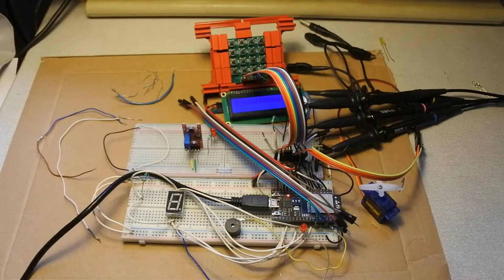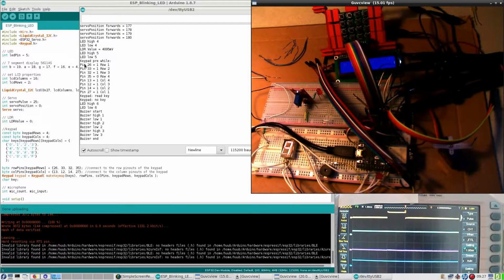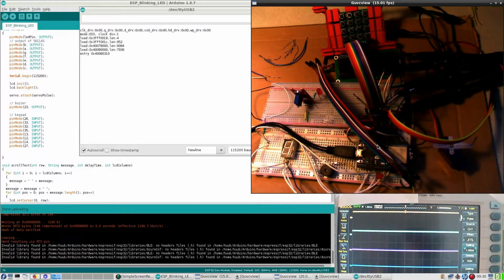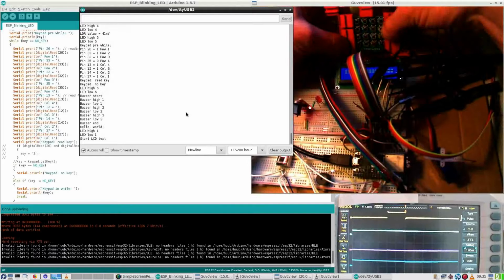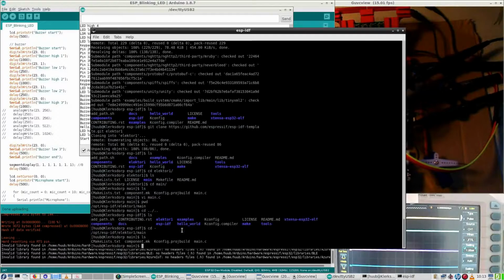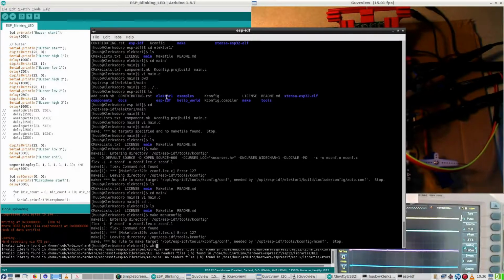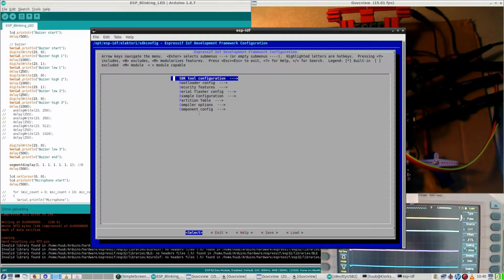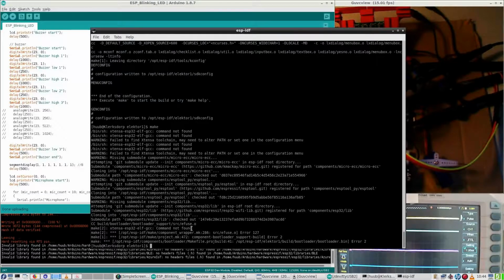ESP32 episode 42 : Intro, keypad, algorithm, voltage, pwm, servomotor, ESP-IDF, setup